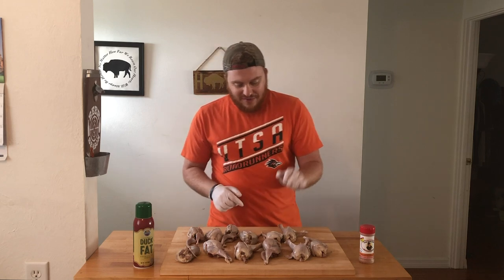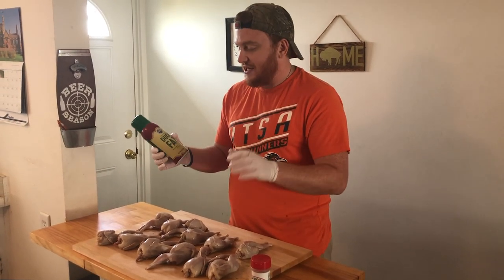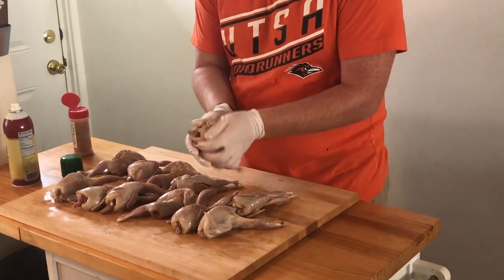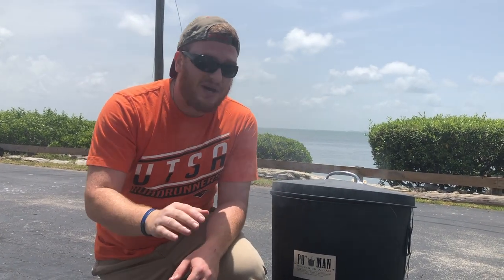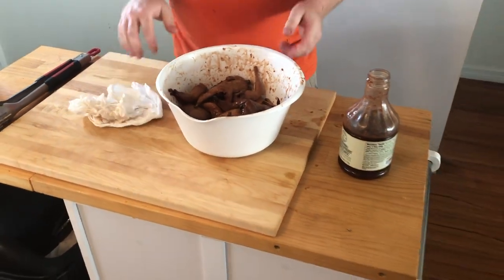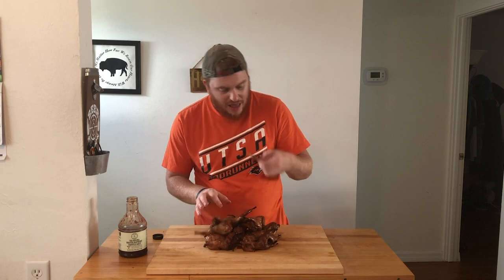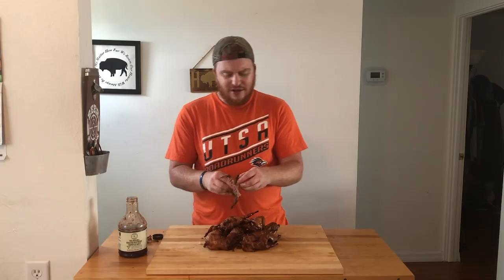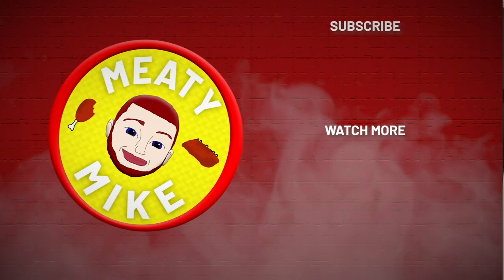Smoked QUAIL on the Po' Man Grill with RASPBERRY CHIPOTLE Sauce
Get your smokers fired up! We have one of my favorite game birds on tap- Quail! Bold, juicy, delicious. We're throwin' on some Uncle Steve's Shake and tossing in a roasted raspberry chipotle sauce- these little birds are killer!

-Po' Man Grill
-Duck Fat Spray
-Labell Maple Cutting Board
-Inkbird IBT-4XS Thermometer
-Heat Resistant BBQ Gloves
-Weber Wood Chunks
-Kingsford Charcoal
-F&W Roasted Raspberry Chipotle Sauce

INSTRUCITONS:
-Brine quail overnight- water, salt, brown sugar
-The next day, rinse each bird under water and pay dry
-Spray each bird with duck fat spray
-Cover in your choice of rub- im going with Uncle Steve's Shake Sweet in the SpicyR

-Get your smoker up to temp- 225f
-Use your choice of wood- im going with cherry
-Smoke until an internal temp of 150f
-Toss quail in roasted raspberry chipotle sauce
-Get your smoker up to 250f
-Finish until your quail reach an internal temp of 165f in the breasteses
-EAT!